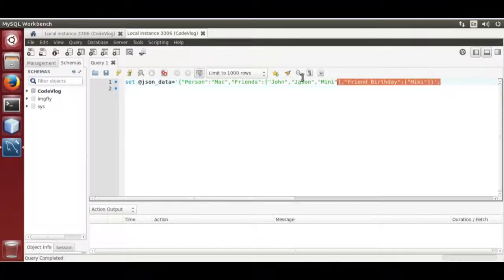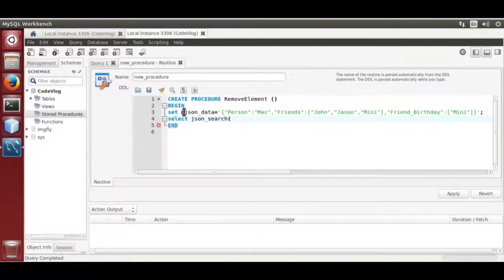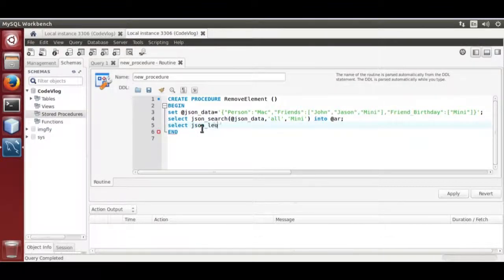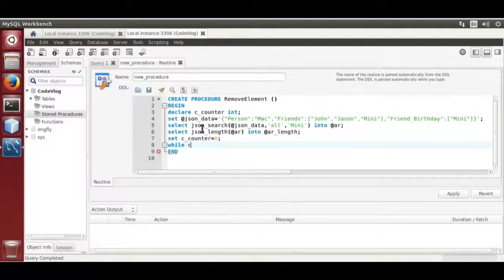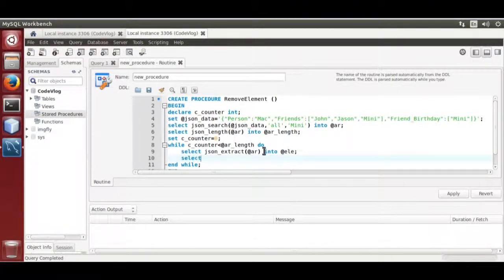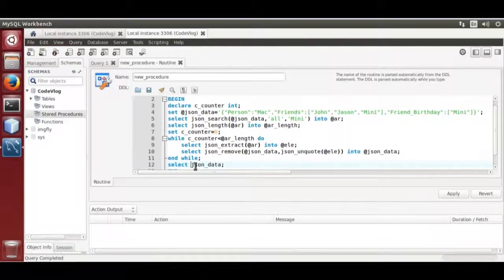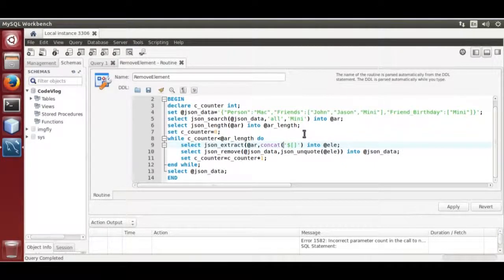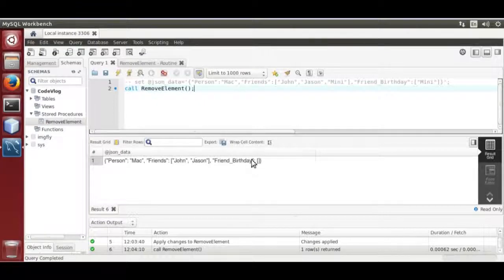MySQL 5.7: Remove Multiple occurrence of an element from JSON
This video shows how to remove multiple occurrence of an element from json data.